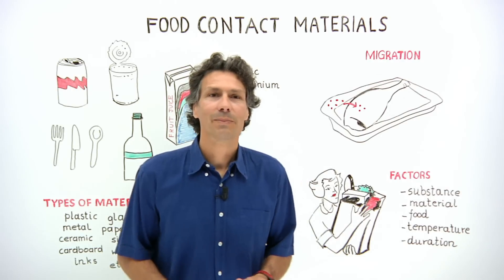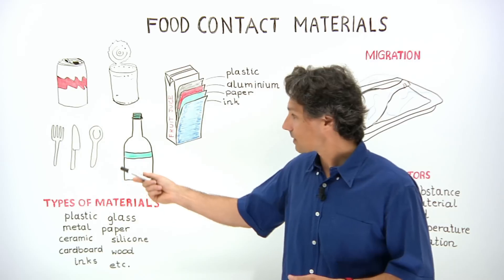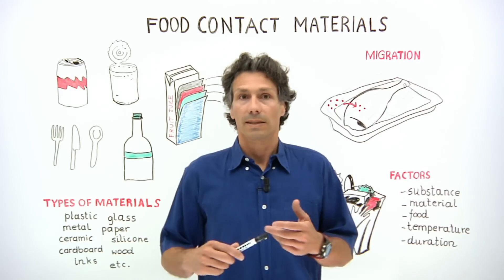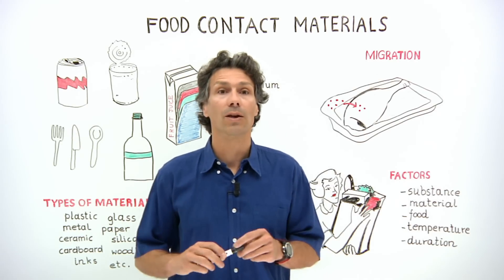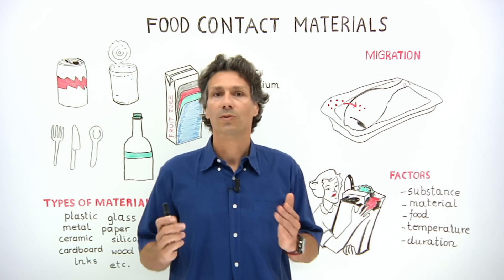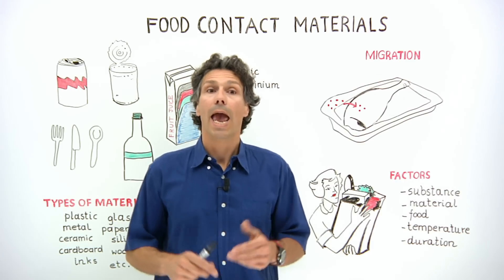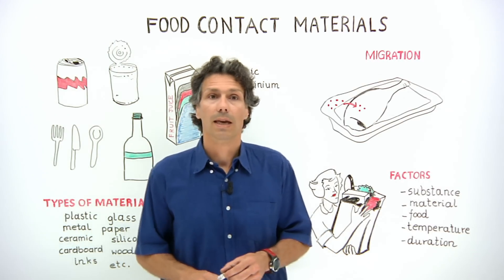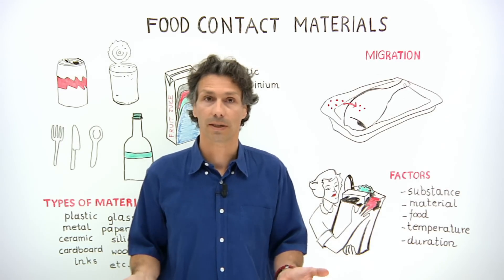What do we mean by food contact materials?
Food contact materials are materials that come into contact with food, such as bottles, cans, cartons, knives, forks, cups and plates. When these materials make contact with food, some chemical substances contained in them might be transferred. So how do we prevent consumers from being exposed to harm when they unwrap their food or open a bottle? An EFSA scientist explains.

Subtitles are available in English, French, German, Italian and Spanish. Click on the setting button to select your preferred language subtitles and then click on “turn on captions” button in the lower right hand corner of the screen.